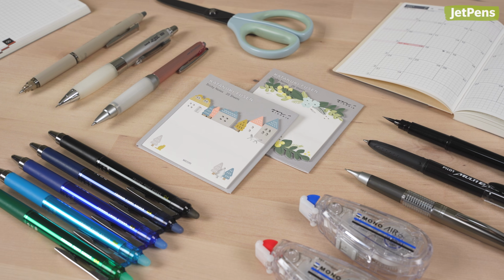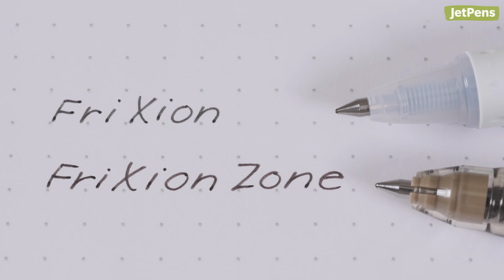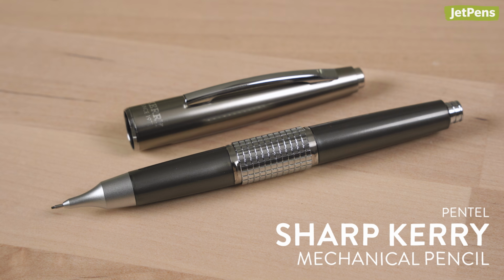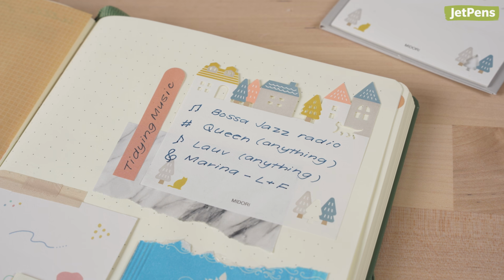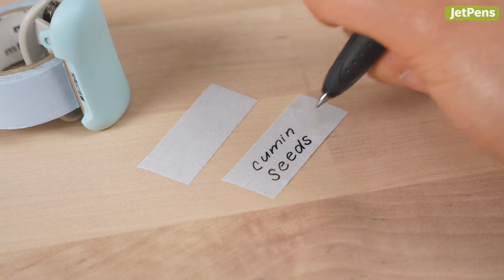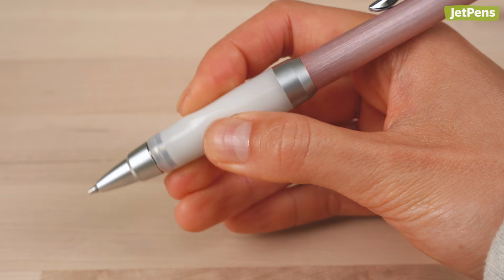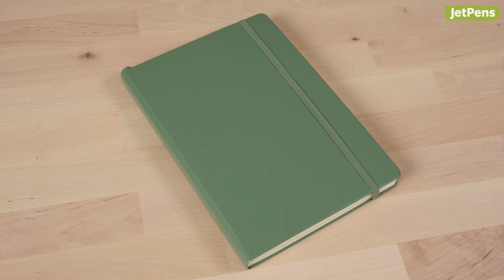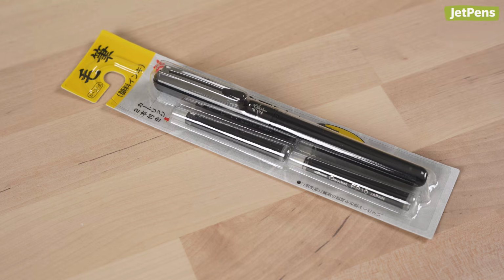JetPens Converted Me! Stationery I Didn’t Expect to Like 🤩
or click "more" to see the items mentioned.
Not every piece of stationery is love at first sight! In this video, the JetPens team shares items they grew to like after trying them out for themselves.

▬▬ ✦ P R O D U C T S  &  T I M E S T A M P S ✦ ▬▬

0:00 Intro
0:18 Stephanie
1:33 Connie
2:45 Ann
4:37 Courtney
6:02 Outro